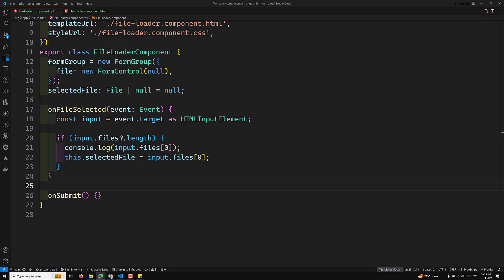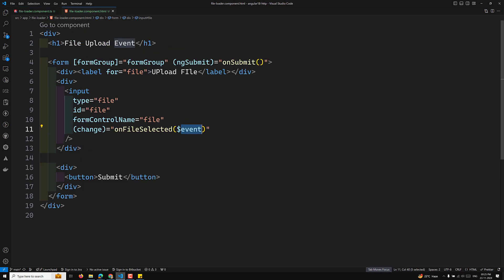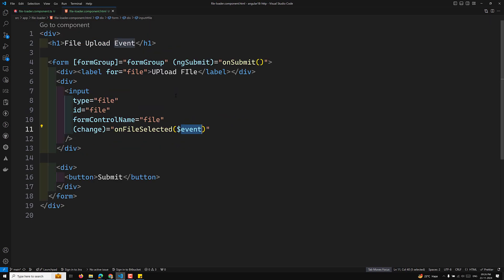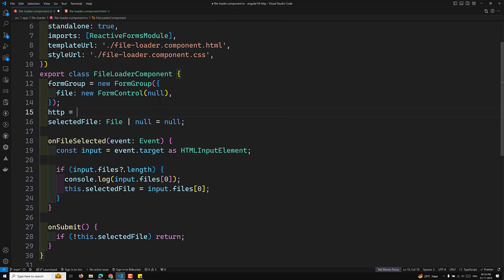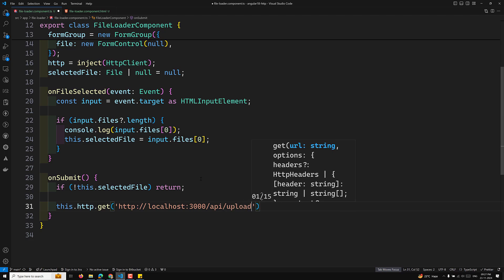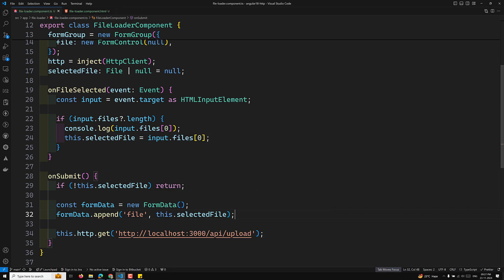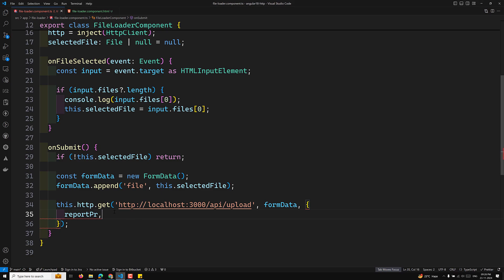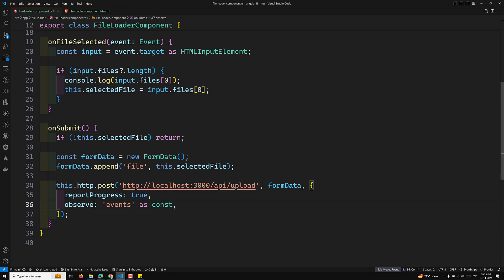159. 📊 Angular File Upload with Progress Bar 🎯 Real-Time Updates & Event Handling Simplified!